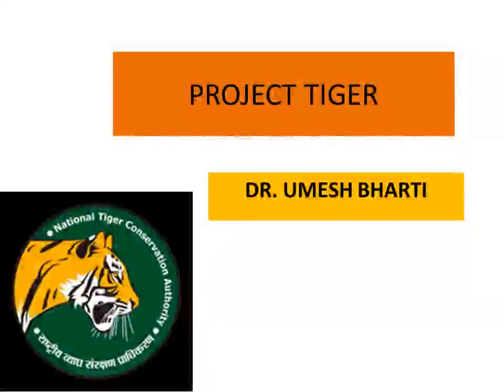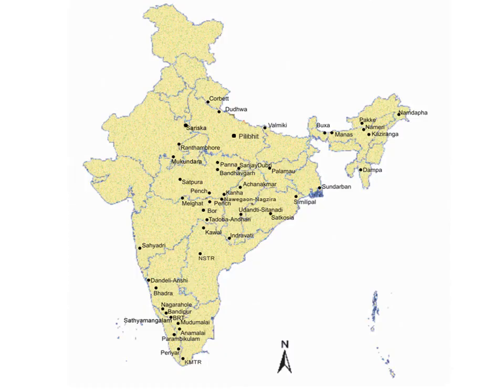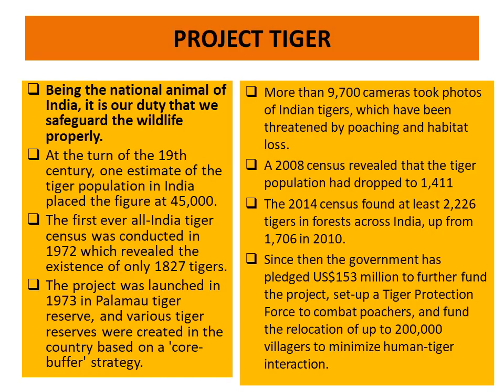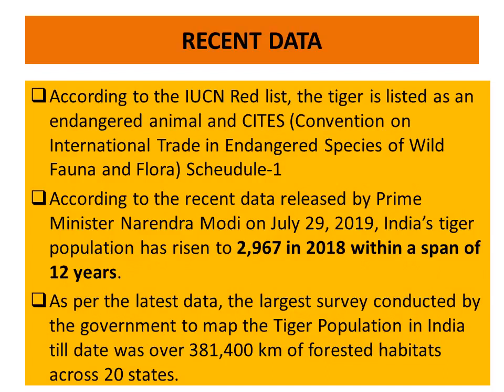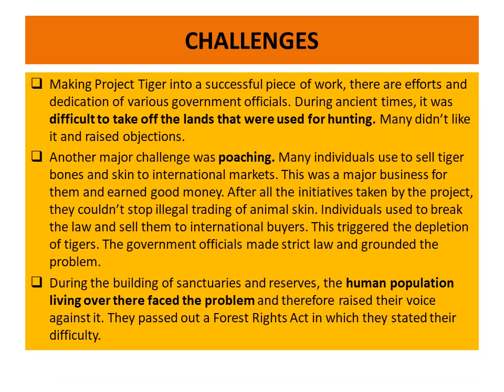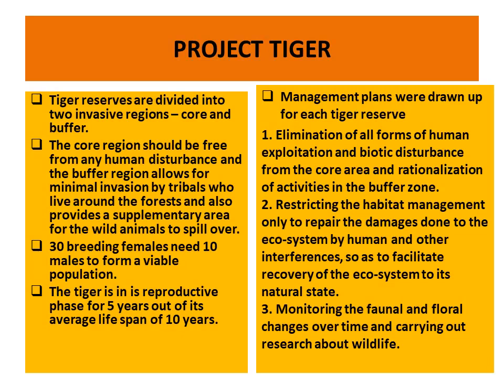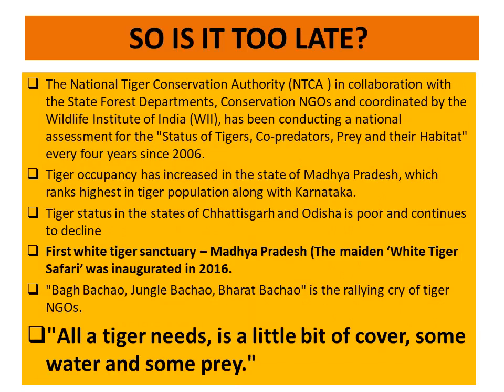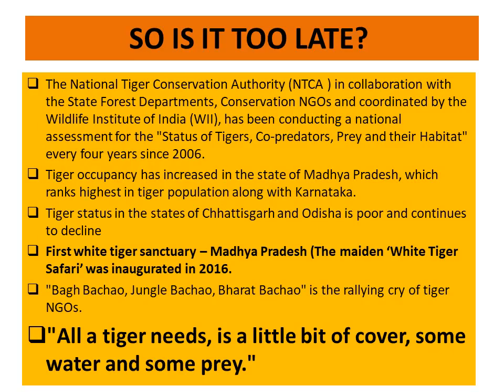project tiger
conservation of tiger